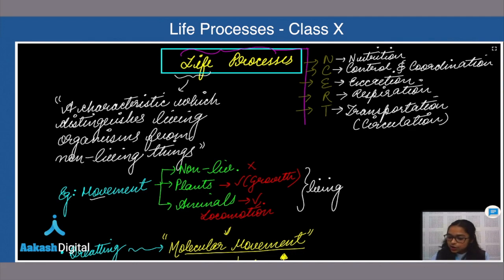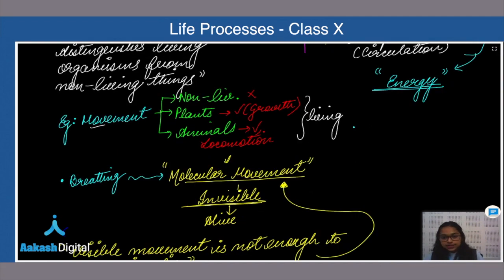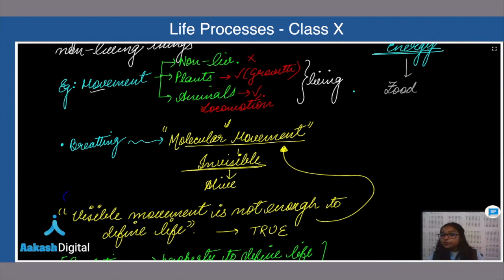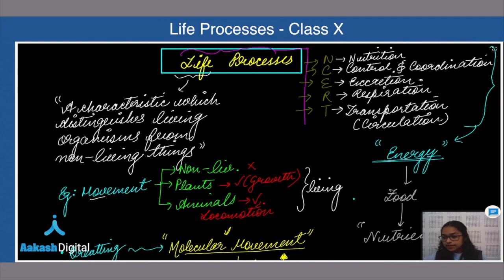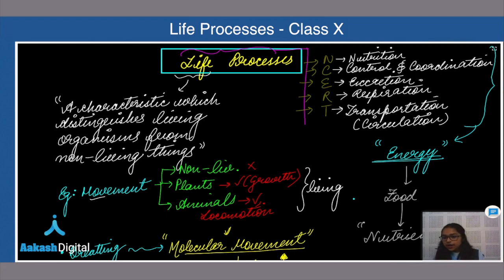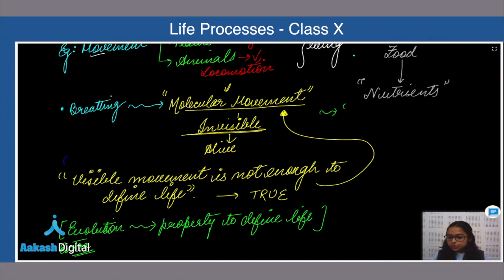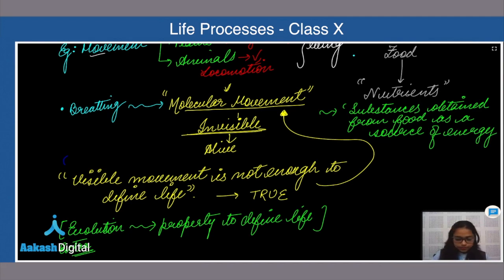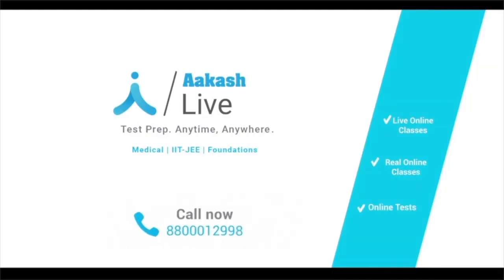Introduction - What are Life Processes? - Life Processes - Class 10 Biology | Aakash Digital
Life processes are one of the crucial topics in Biology. In this video, you will learn about the basics of life processes and the concepts associated with energy. This energy is required by these life processes. You will also learn about the nutrients present in the energy providing foods. Watch the video to receive clarity on the topic and strengthen the subject of Biology.

✅Enroll for Aakash Live classes and learn the complete topic from qualified Aakash faculty from the convenience of your home. to join online courses